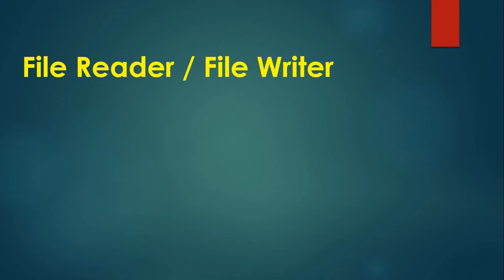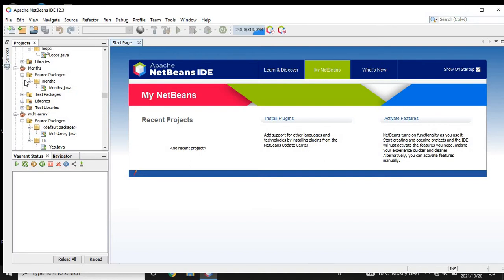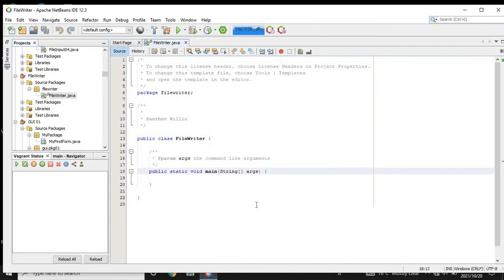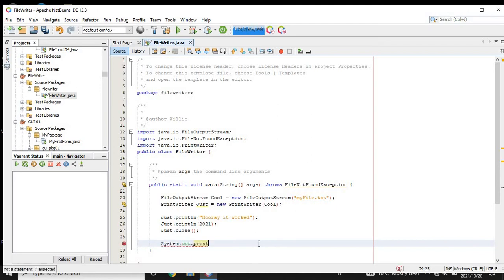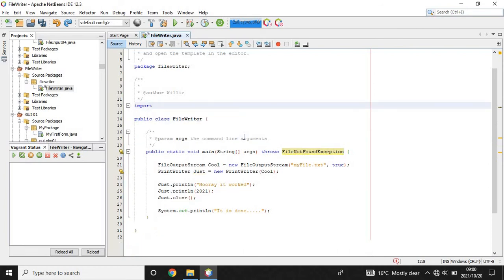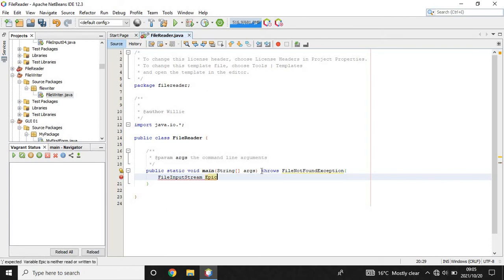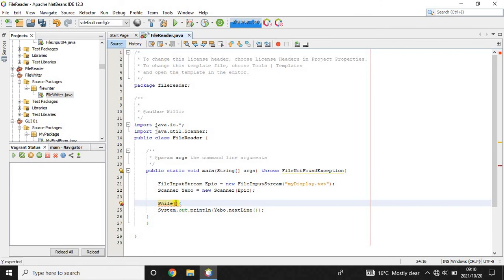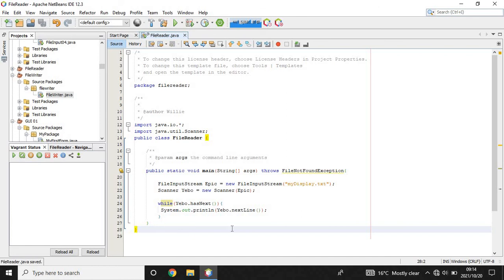File Reader and Writer in Java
This is video explains how to use File Reader and Writer in Java Netbeans.  Having different IDE's for Java doesn't change the codes. It is like changing clothes using the same person.  I made this video to show viewers how to manage files with Netbeans. Netbeans is what is used at schools. That is why I made this video.

The link below is another video with the same content using a different IDE called "Eclipse" :